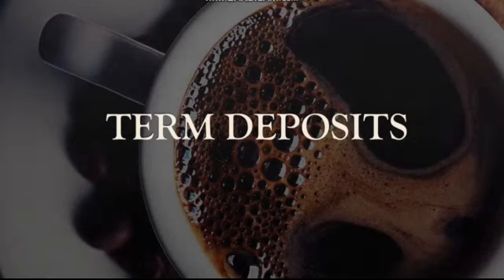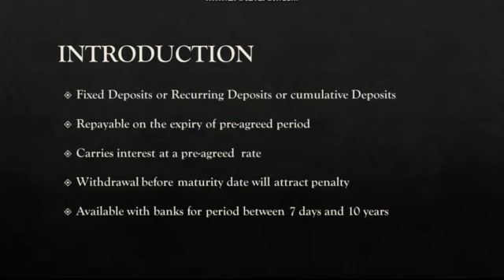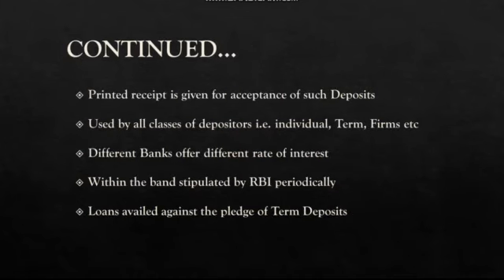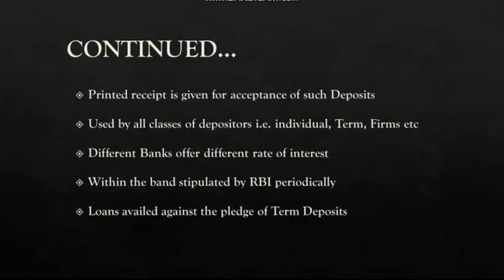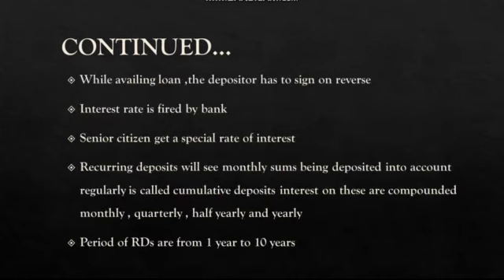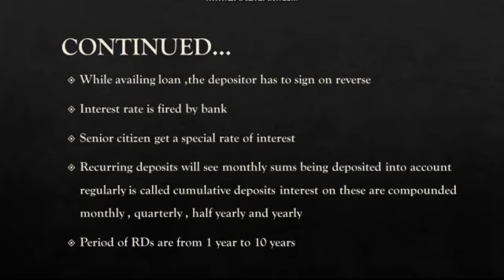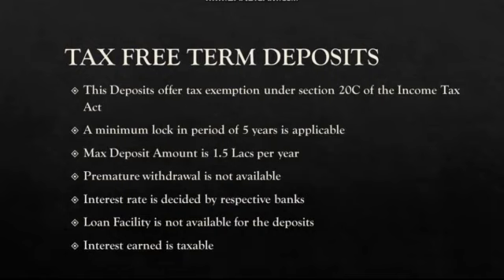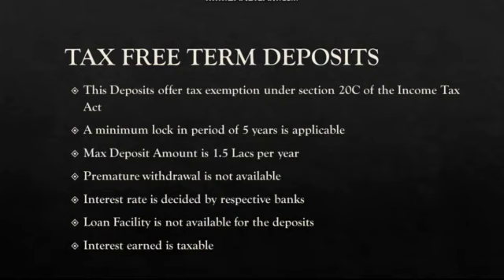Term Deposit(in Tamil)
A term deposit is a fixed-term investment that includes the deposit of money into an account at a financial institution. Term deposit investments usually carry short-term maturities ranging from one month to a few years and will have varying levels of required minimum deposits.

The investor must understand when buying a term deposit that they can withdraw their funds only after the term ends.

Many Websites are available for preparing Bank Exams. Start Learning from Today.